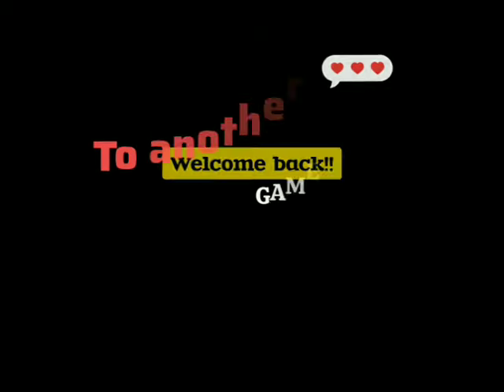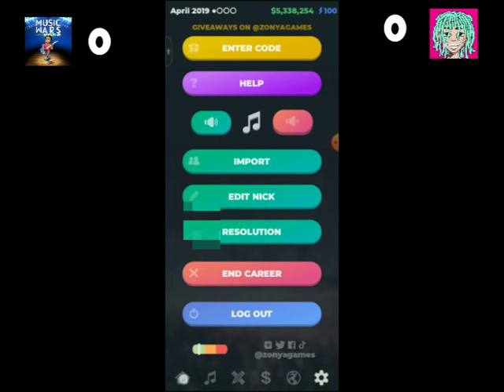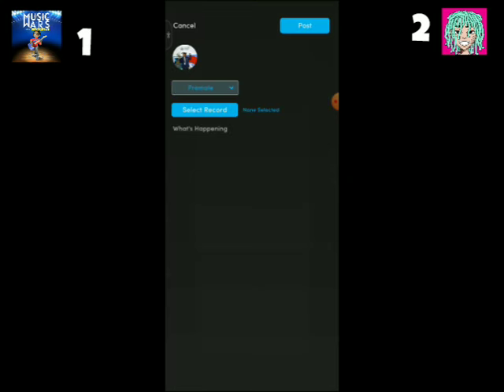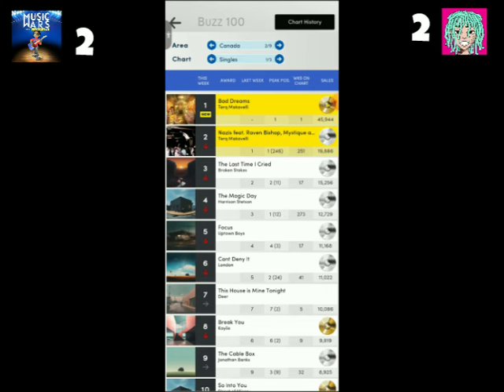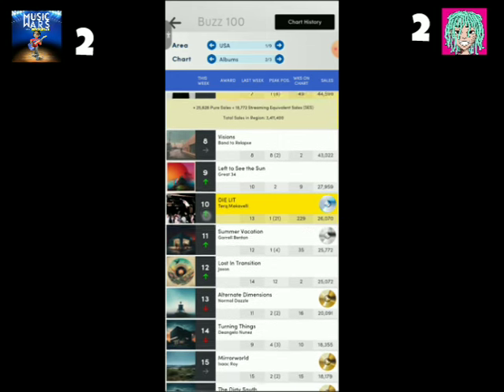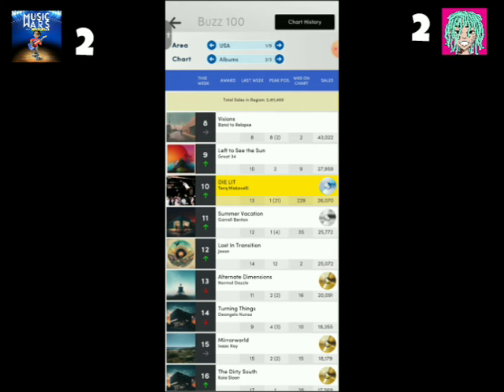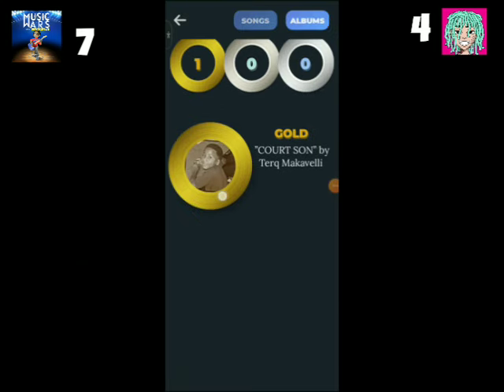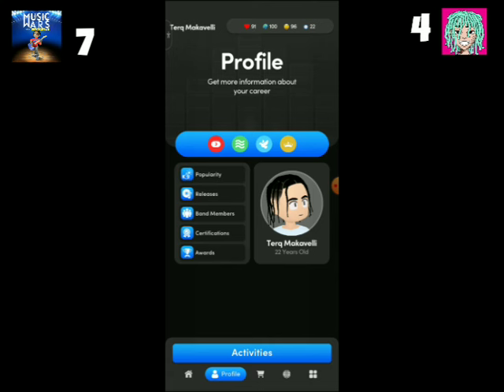MUSIC WARS ROCKSTAR VS RAPSTAR SIMULATOR 2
Rapstar simulator 2 verse music wars rockstar? which one do u choose?

Hello checkout all this videos below if u are interested!

Welcome to Game Scene TV, your one-stop destination for epic gaming adventures! Dive into the world of music simulation games with a special focus on "Music Wars Rockstar" (MWR).

📺 In this video, immerse yourself in the captivating universe of music, strategy, and pure gaming excitement. Experience the thrill of being a MWR_gamer and witness firsthand what sets "Music Wars Rockstar" apart. Join the ranks of MWRGoat and let's rock this virtual stage together! 🤘🎵

Help us grow our community of passionate gamers and music enthusiasts!

🎶 Jam out to the electrifying background music featured in this video.